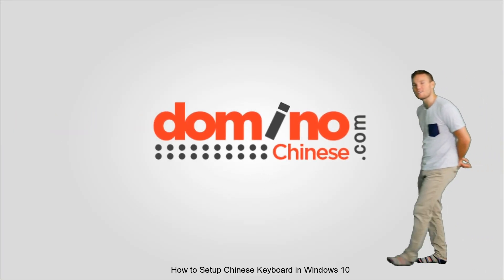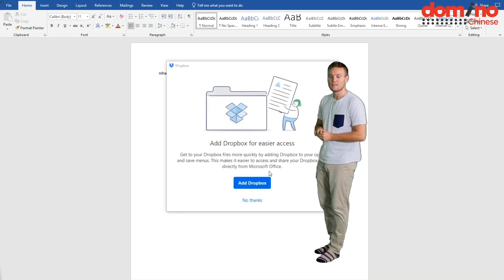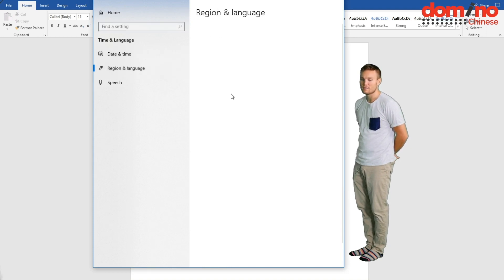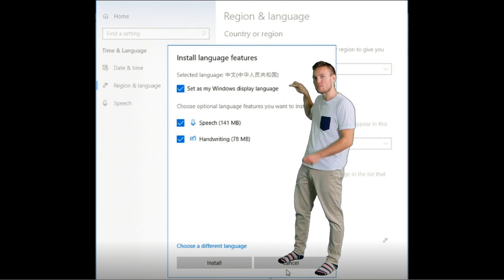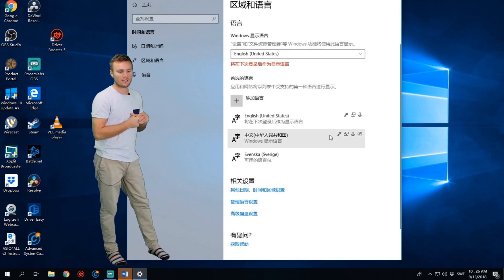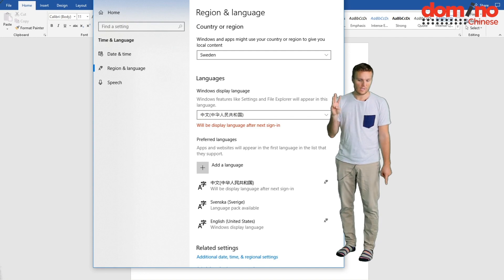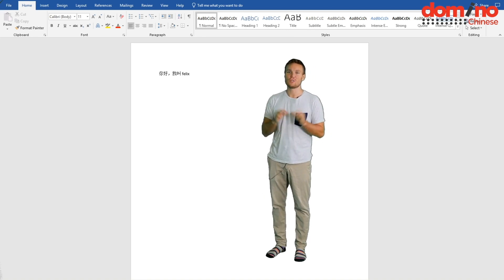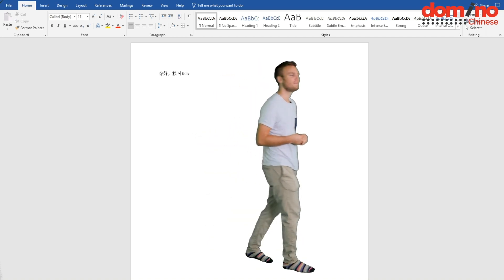How to set up Chinese keyboard for Windows 10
This short 'how to' video presentation explains how to install and set up simplified Chinese language keyboard for Microsoft Windows 10  computer / laptop

The clear instructions in this video will make it easy to install, set up and begin typing Mandarin Chinese on your Windows laptop / desktop computer within minutes. This Chinese keyboard on your Windows 10 will enables you to input Chinese using pinyin and display the language as Mandarin Chinese Characters.

And to learn how to type Chinese characters using pinyin, be sure to check out the tutorial on our
You're still having issues?
Here's a tip from one of our students:
Problem:  I installed the language pack per Windows 10 instructions, but I am not getting a response out of MS Word. The first time I opened Word right after the installation, it gave me a message saying that privacy settings had been applied. I checked those out and didn't see a problem, and it didn't do it again after restarting the program. What could be the issue? Do I need to install the fonts?
Solution: For those with the same issue, you have to go into MS Word options, language. It will tell you that proofing is not installed for Chinese simplified. Click the link to install it. After that's done, right click on your task bar and turn on 'show touch keyboard button'. You'll see the keyboard icon and next to that it will say ENG. Click ENG and the dropdown menu will let you switch to Chinese pinyin.

We hope you enjoy - and if you do please remember to follow us and click like
Domino Chinese is a digital educational platform dedicated to providing an effective, methodical and easy-to-follow approach for learning Mandarin Chinese.

The Domino Chinese programme employs engaging video lessons, the Domino app, learner forums and a wealth of online resources, such as flashcards, mnemonics and quizzes, which enable Domino students to learn Mandarin Chinese quickly and effectively.

Context is essential for successful foreign language learning and Domino Chinese recognises the need to relate new vocabulary to everyday life situations in order to maximise language acquisition. Domino’s online media library of over 2000 videos incorporates genuine real-life interactions with local Chinese people, in China, to expose learners to the natural reactions, and authentic language, of local people.

Domino’s extensive library of engaging video lessons (2000+ at present) also share valuable insights into Chinese culture. These provide learners with an introduction to China’s rich culture, a deeper understanding of the language, and enable travellers to better understand and appreciate this fascinating country.